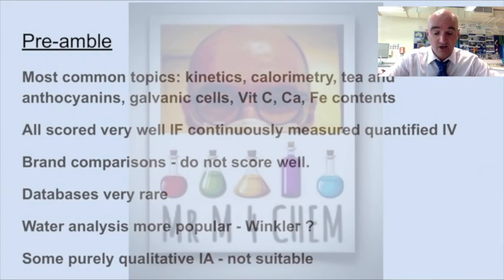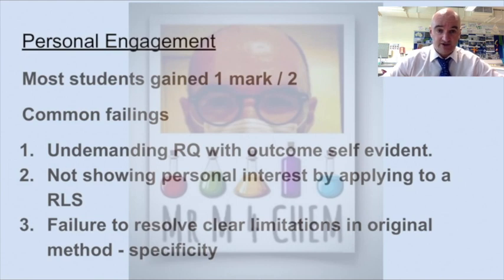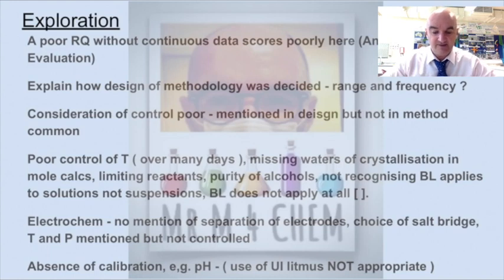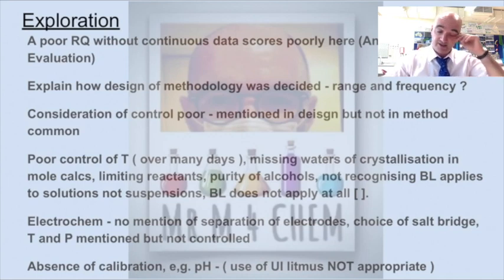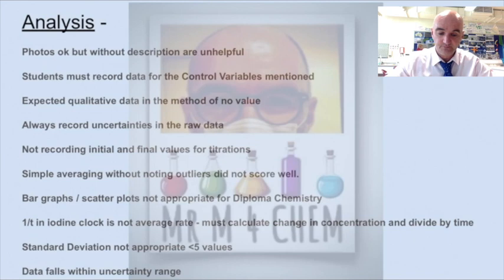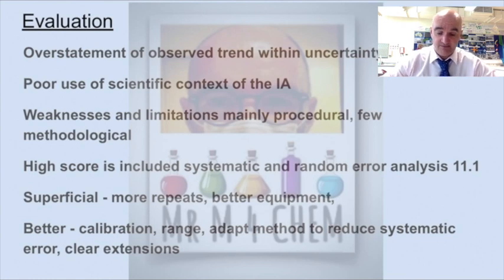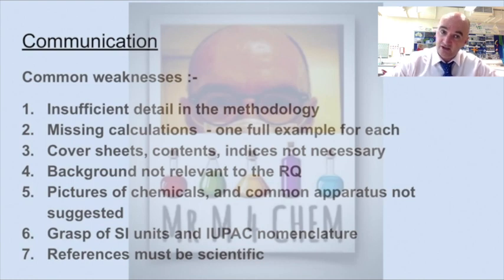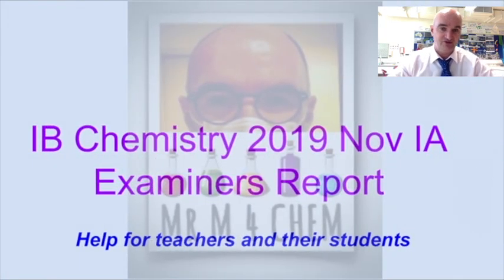IB Chemistry 2019 IA Examiners Report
Essential viewing for 2021 students to avoid the common errors in their IA